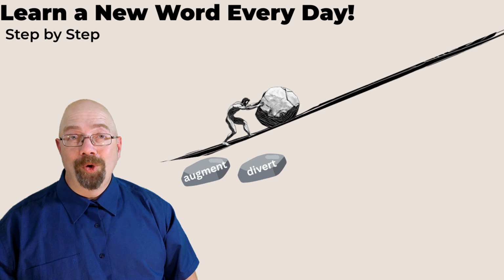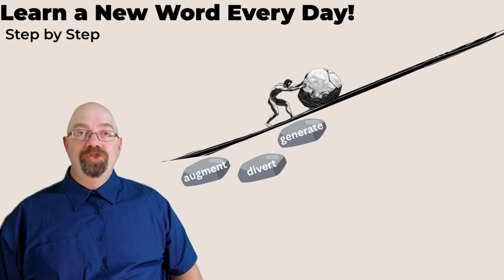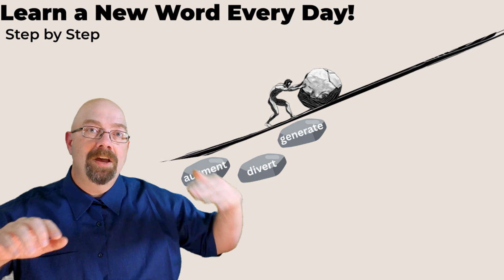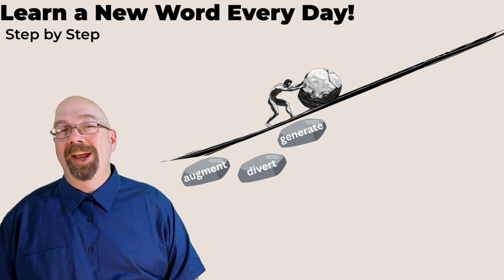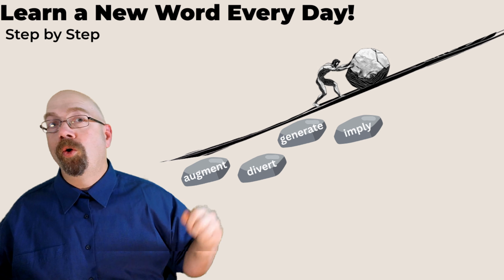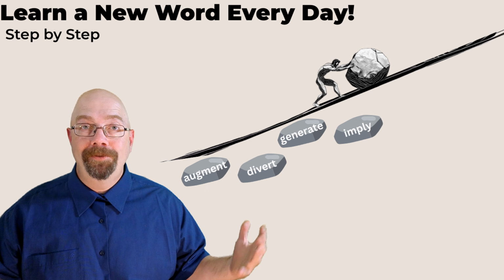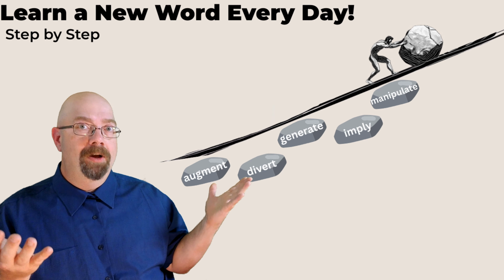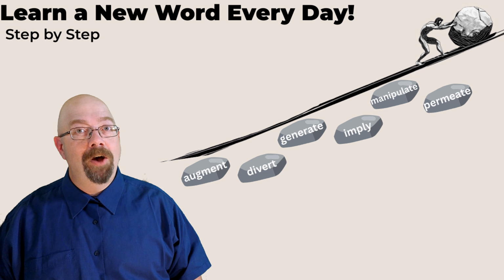How To Learn English: Break It Down!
Welcome to WordsILove. I will teach you how to learn English!

To learn something hard, break it into easier parts. Recognize the building blocks of English.

This highly condensed lesson explains word roots, word use, other parts of speech forms, how often these words are used, and in what circumstances they are used.

00:00 Intro
01:17 Augment
02:48 Divert
04:23 Generate
05:41 Imply
08:19 Manipulate
10:10 Permeate
10:54 Sparse